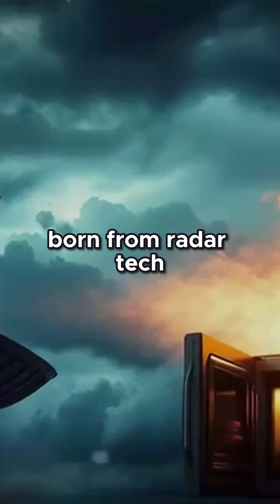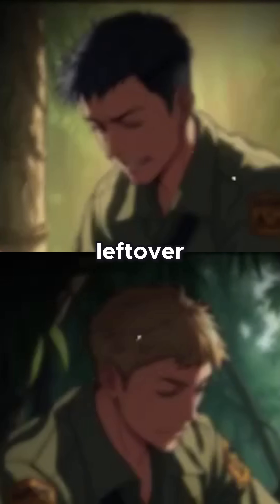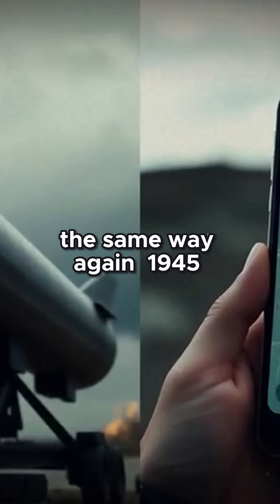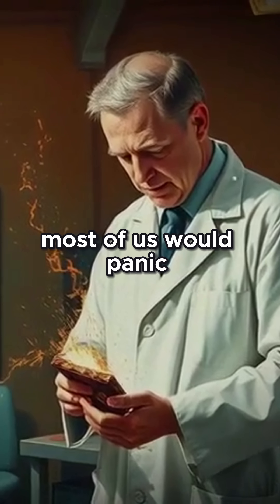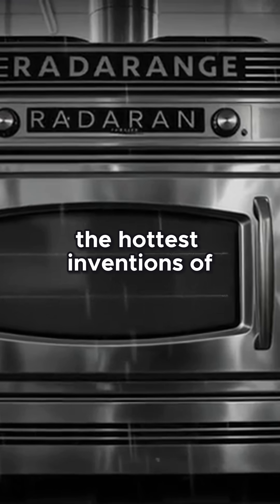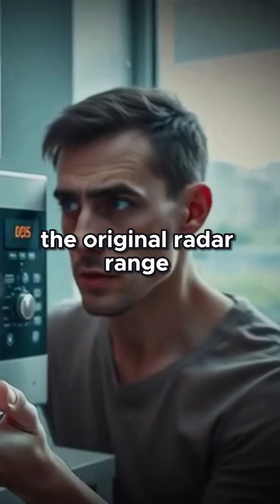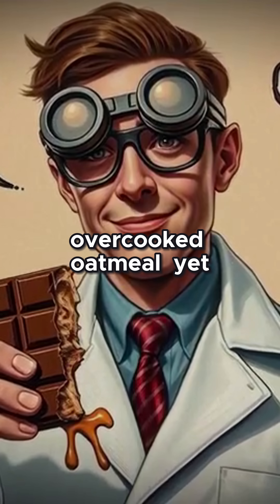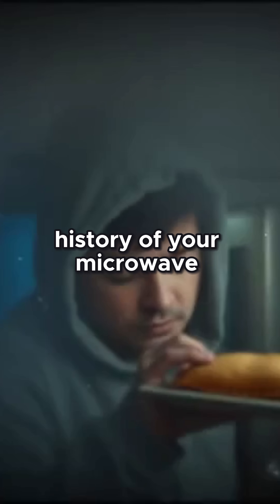The Secret Military Origins of Your Microwave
🎯 The Hidden WAR Inside Your Microwave: 5 Everyday Items Born on the Battlefield

🧠 Did you know your microwave was originally a radar weapon?
 Or that your GPS was invented to guide nuclear missiles during the Cold War? From battlefield wounds to busted mugs, the things we use daily are actually leftovers from war labs, survival hacks, and secret missions. This episode uncovers 5 mind-blowing examples of how war-time technology quietly powers our everyday lives.

🚀 CHAPTERS
 00:00 – Intro: Your Life Runs on Military Leftovers
 00:30 – Microwave Oven: Percy Spencer’s Snack Ray from WWII Radar
 02:45 – GPS: Nuclear Missile Guidance Turned Food Delivery Hero
 04:50 – Duct Tape: Duck Tape That Held WWII Tanks Together
 06:30 – Penicillin: Beer Mold That Saved Millions in WWII
 08:20 – Superglue: Sniper Tech That Sealed Battlefield Wounds
 09:40 – Outro & What’s Coming in Part 2!

💡 HIGHLIGHTS
Discover how the Radarange became your microwave

Learn why GPS signals were once scrambled to stop civilian use

Uncover the sticky truth about WWII duct tape and its battlefield nickname: “100-MPH Tape”

Hear the fascinating story of penicillin brewed in beer vats and rushed to soldiers

See how superglue, rejected by labs, became a battlefield lifesaver

 Technology doesn’t always come from labs and gadgets. Sometimes, it’s born from crisis. This episode reveals how World War II and the Cold War directly shaped your kitchen, medicine cabinet, toolbox, and phone—a wild ride through science, survival, and innovation.

🎬 COMING NEXT
 Part 2 will uncover how:
 🕵️ Digital cameras began as spy tech
 🛰️ The internet was built for nuclear survival
 ☕ Freeze-dried coffee kept soldiers awake in enemy territory
 📦 And much more—history you live with every day

 👉 [Insert Channel Link]
 👍 Like if you’ve ever used ANY of these
 🗨️ Comment your favorite wartime invention below!

📌 PINNED COMMENT – The Time Navigator
🚨 Which of these blew your mind the most?
 🔹 Microwave as radar tech?
 🔹 GPS made for nuclear missiles?
 🔹 Beer mold saving lives as penicillin?
 Let us know below! 👇
👀 And just wait for Part 2...
 – Internet = Cold War survival net
 – Spy cameras turned into digital photography
 – Freeze-dried coffee = ration fuel for soldiers
⚠️ REMINDER: This video was enhanced using AI storytelling tools. While we research deeply, historical interpretations may not always be 100% precise. Always double-check with trusted sources 📚
 ➡️ Welcome to The Time Navigator – where the past powers your present.